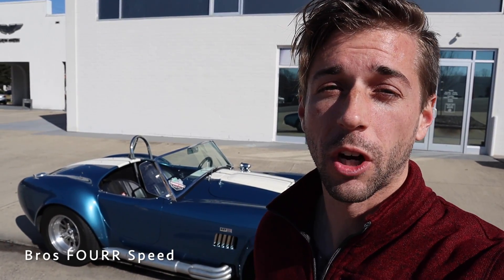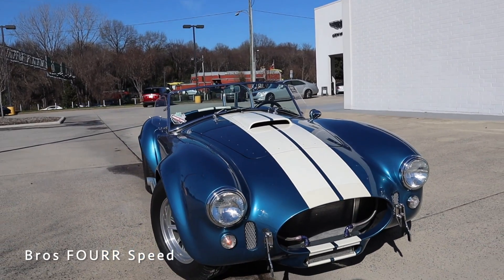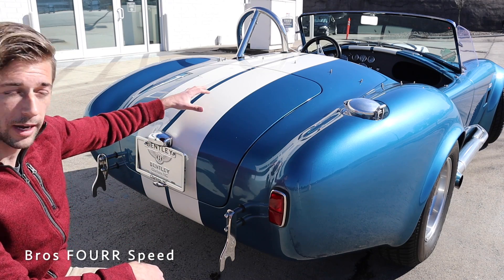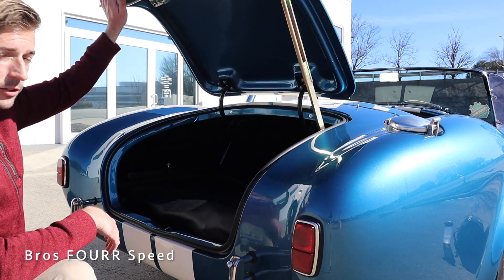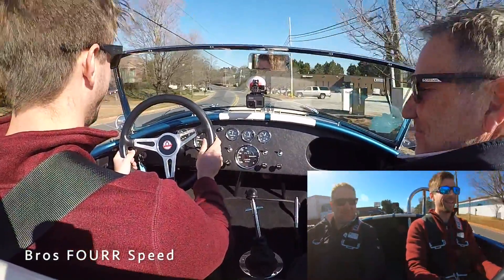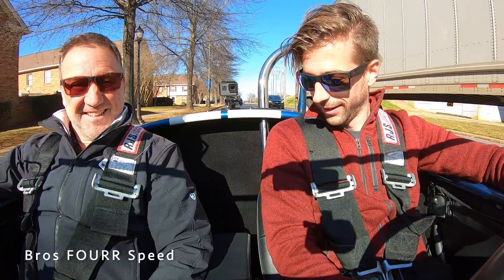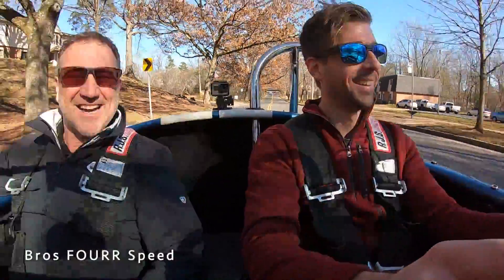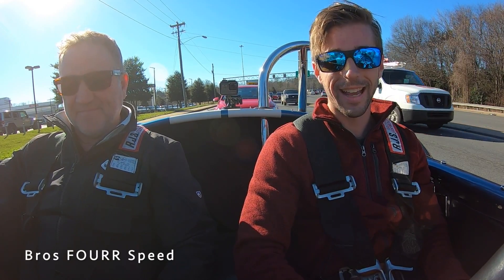1965 Ford Cobra Superformance: Start Up, Exhaust, Test Drive and Review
👋 Today we take a look at a 1965 Ford Cobra Superformance!  This is one of the coolest cars I've been able to drive!  Over 500 HP with no aids!!!  Find out how it drives and what it has to offer!

Be sure to check out Foreign Cars Charlotte!!

Newer Versions:
🗣 TALK TO US ON SOCIAL MEDIA !
👁 About this video : Today I check out a classic 1965 Ford Cobra!!  This is a replica of course built in 2007 by Superformance!  What an awesome car to check out!  The exterior is made of a solid sheet of fiberglass and which gives it such a lightweight structure! It's amazing to see how they sculpted all the lines and body work and made it look amazing!  This is truly a uniquely shaped old school muscle car!  The exterior also has mounting point in the front and rear also known as quick jacks so when you were on the track you could quickly get the vehicle in the air and change out tires!  Very cool to see that technology along with the end caps of the wheels being wired to the wheel itself! Not much on the interior as far as amenities go, but you have the gauge cluster with all that vital info and then just you, the steering wheel, clutch and shifter!  This does have the soft top roof as well if you need that, but most drivers wanted that top down experience! The driving experience is unbelievable! Very raw feeling and the pedal box is actually off center, so that took some getting use to!  So much fun to be able to drive and experience what this car has to offer!
👋About this channel: What's Up Everybody! And Welcome To, Bros FOURR Speed! We are two brothers, Mike and Brian, and we love cars and anything automotive related! Currently own a Nissan GTR, Toyota Tacoma and Toyota Supra! We started this channel filming in the backyard just doing fun things like riding dirt bikes and skateboarding!  We never knew that filming at such an early age would eventually lead us to a successful channel and the amazing opportunity we have to drive very cool cars and film anything automotive related!  We enjoy working on our own cars and showing the DIY process and how you can save money doing these installations!
🎉 THANK YOU FOR THE SUPPORT! ❤️💙💚